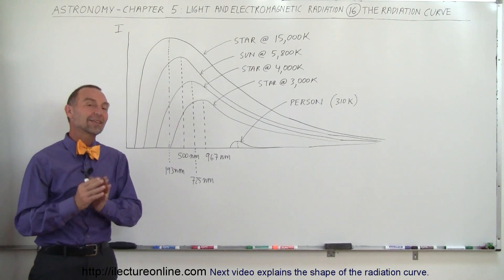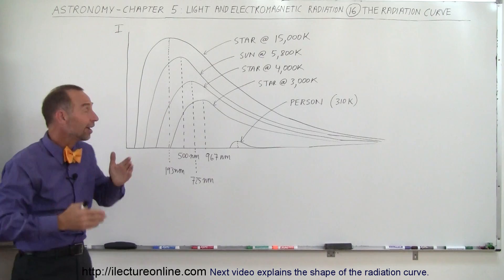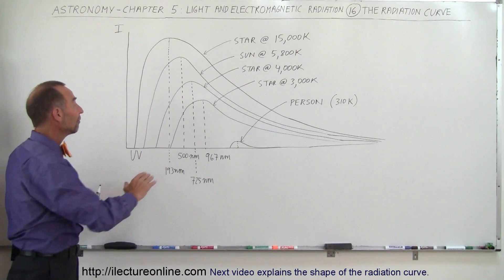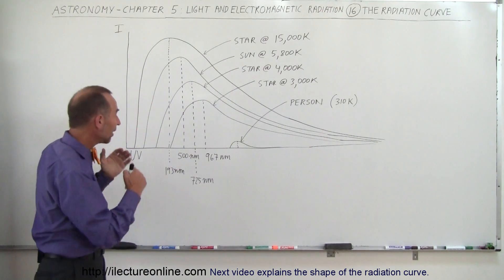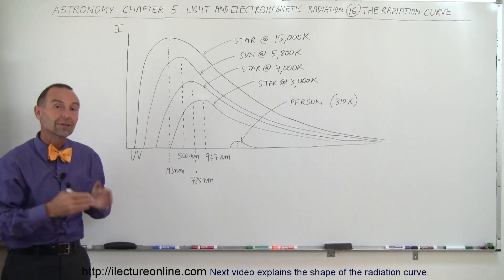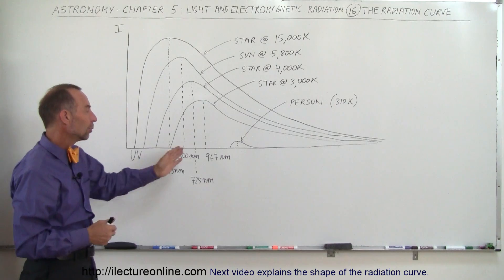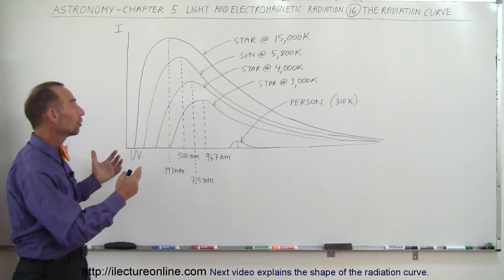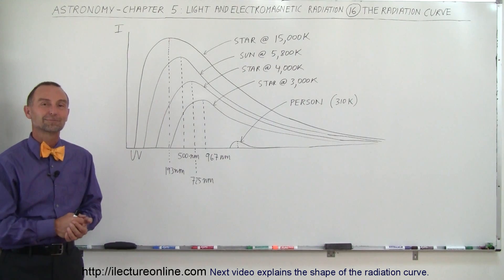Astronomy - Ch. 5: Light & E&M Radiation (16 of 30) Radiation Curves of Stars and Humans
In this video I will compare the radiation curves of different stars and a person.